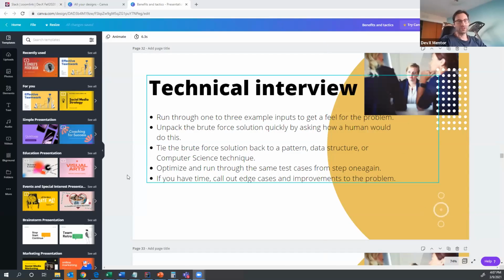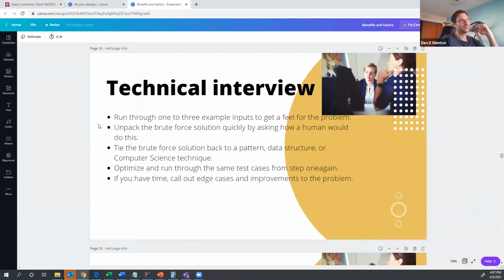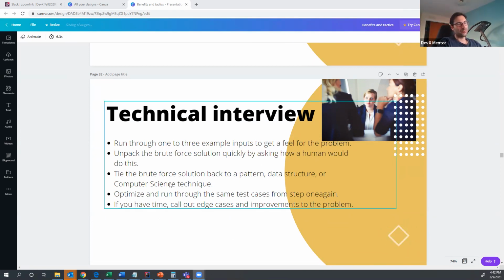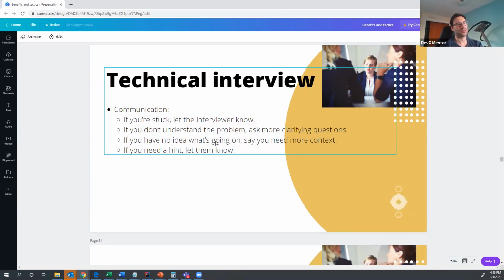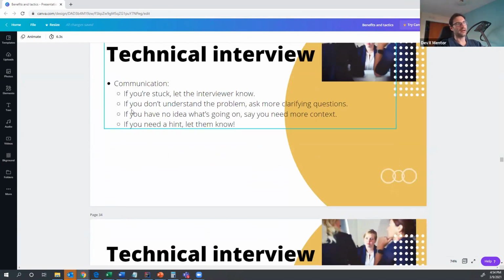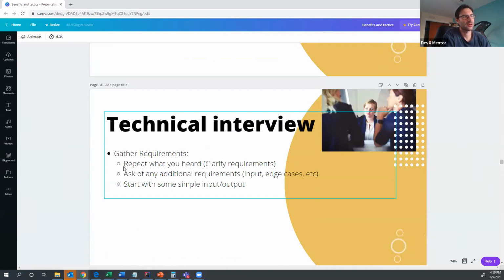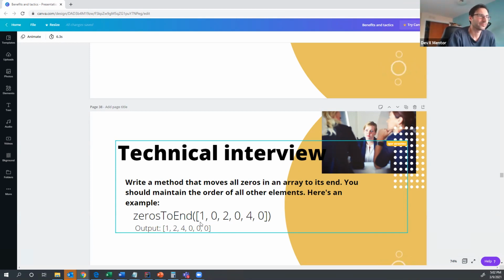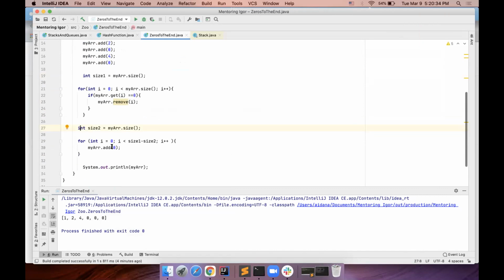DevX Mentor's Zoom Meeting